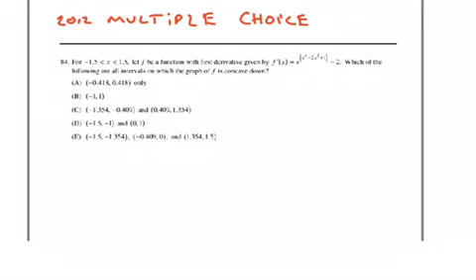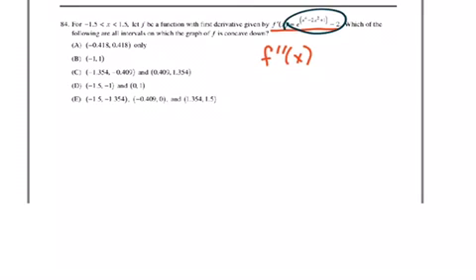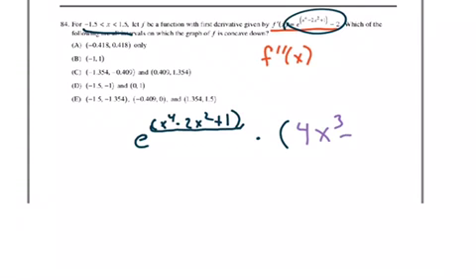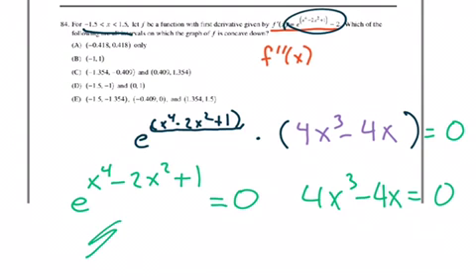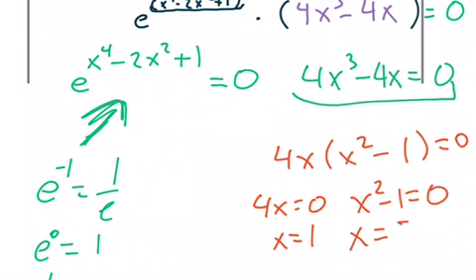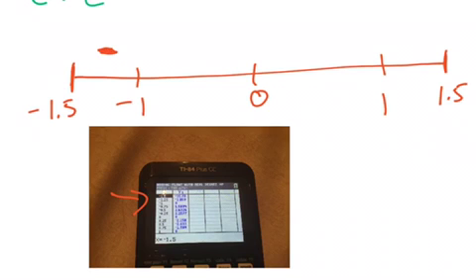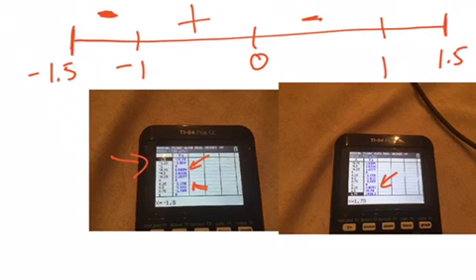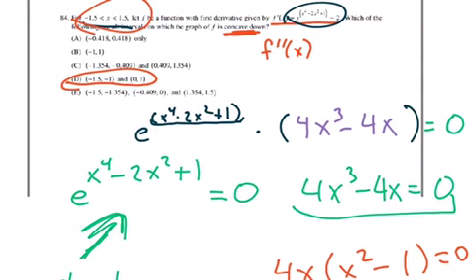2012 multiple choice cal ab 84